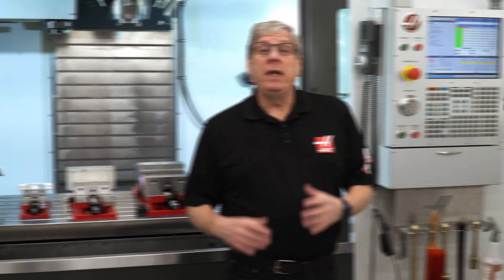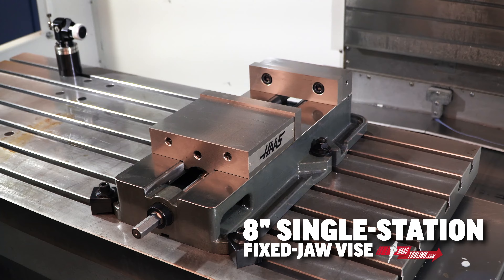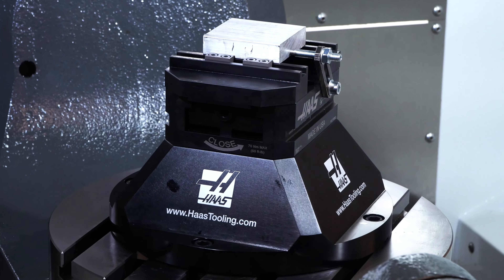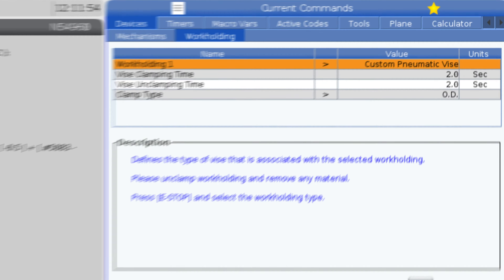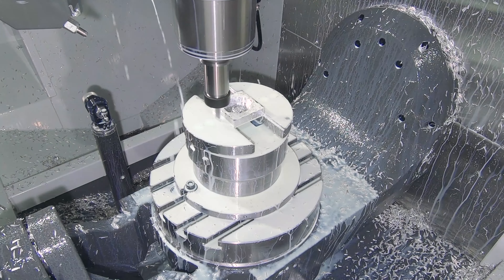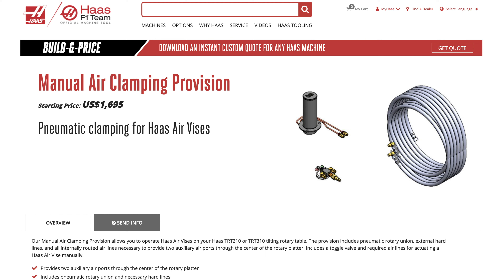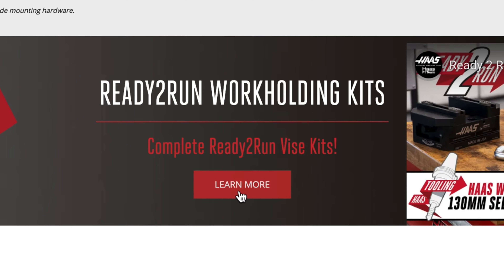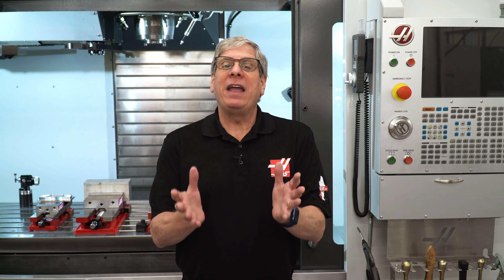Haas Workholding Vises for Mill Applications Haas Automation, Inc 한글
밀링 작업용 하스 워크홀딩 설명 비디오